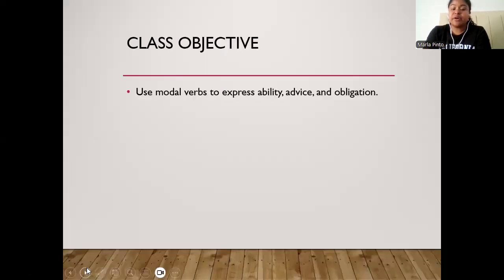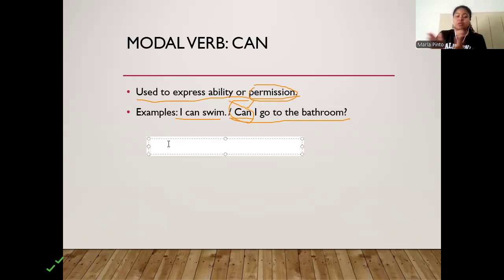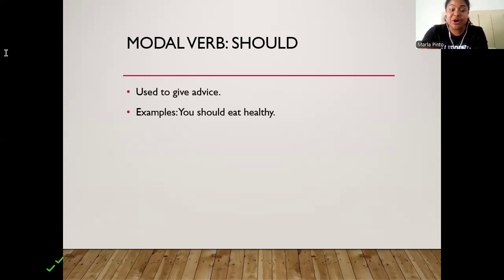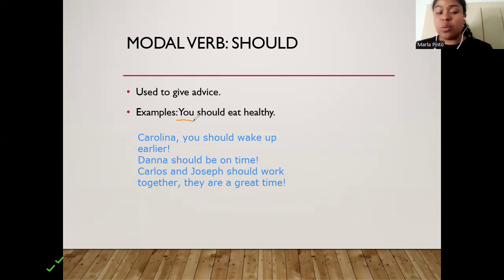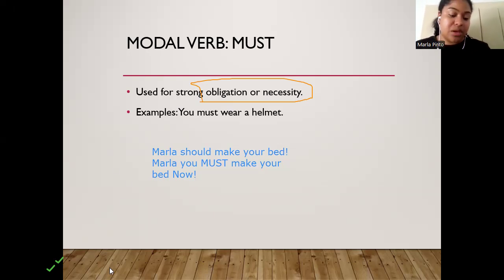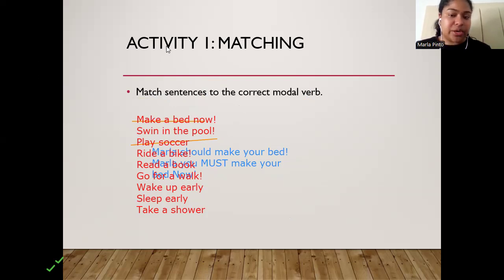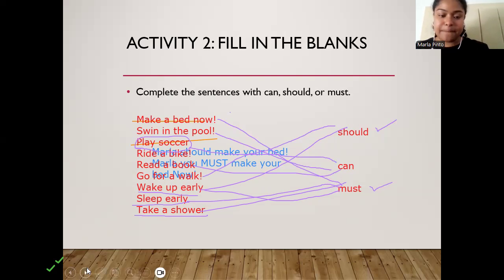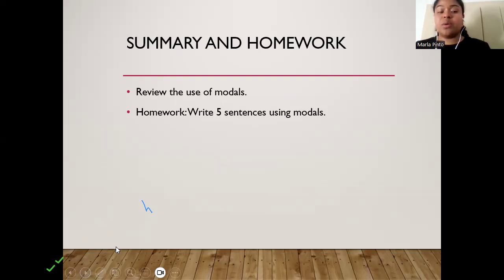modal verbs class